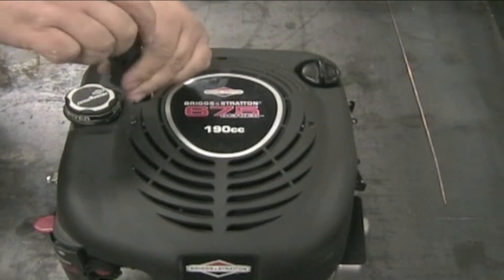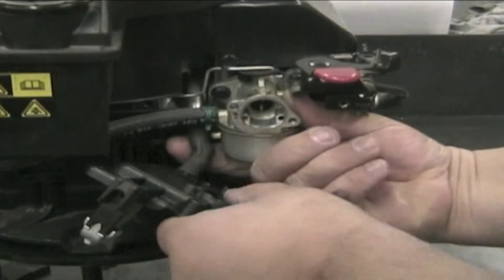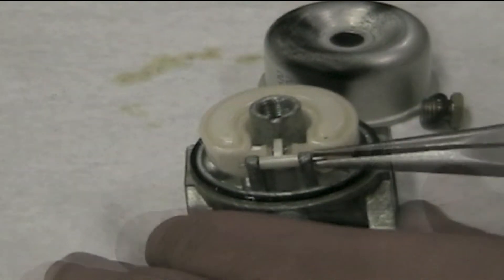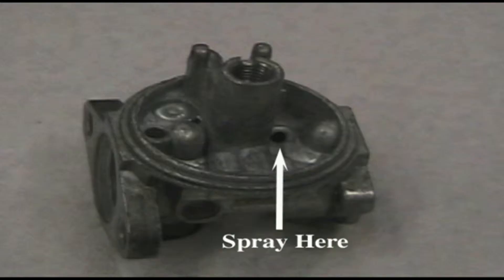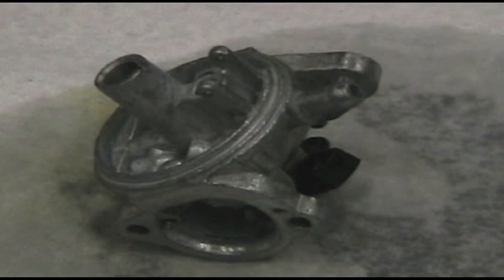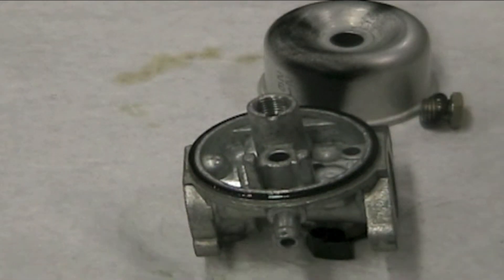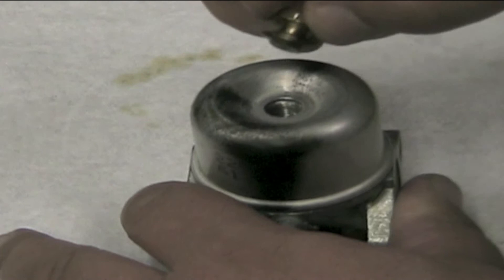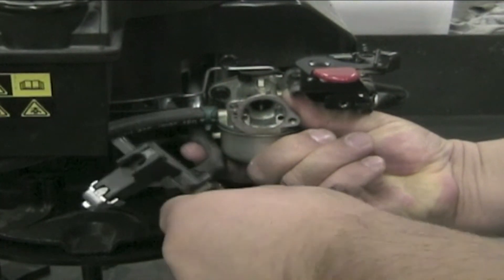120000 Series Carburetor Service HD 1080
This video can be used to service the Briggs & Stratton Flo-jet LMS carburetor that is used on many smaller vertical and horizontal shaft engines.  It was designed for my students in my small engine class and a link to a worksheet that they use can be found below.